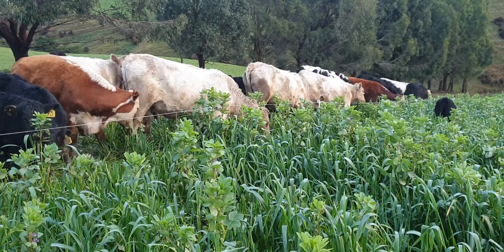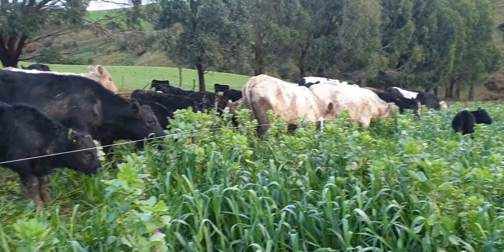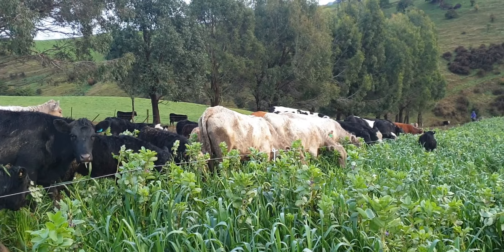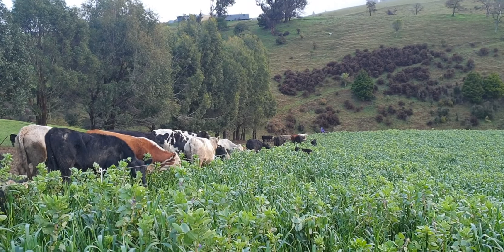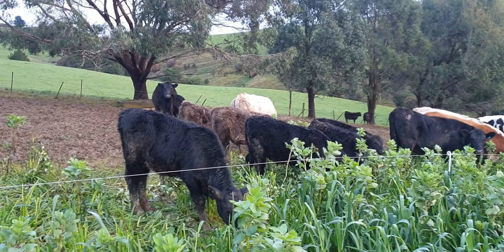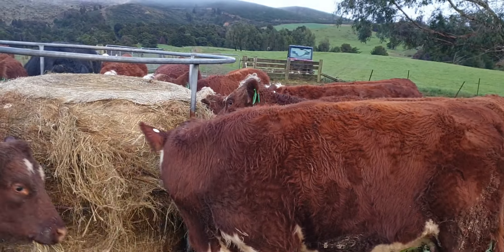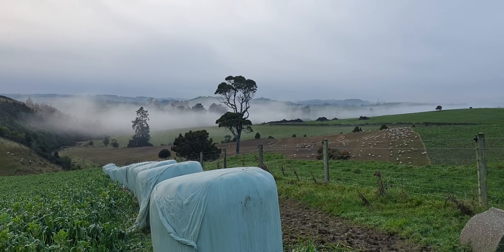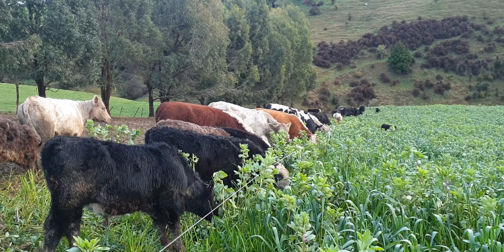fava beans oats mix strip grazing cows with calves at foot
strip grazing cows with calves at foot oats and fava beans